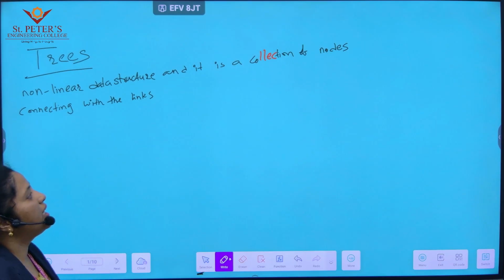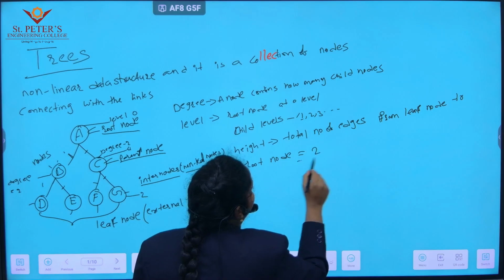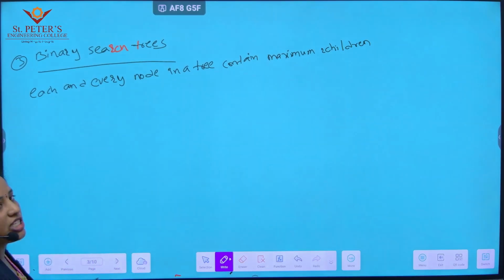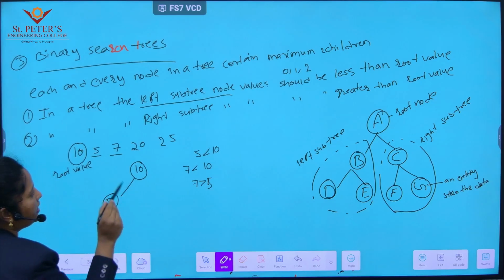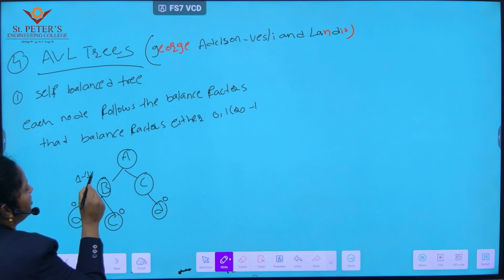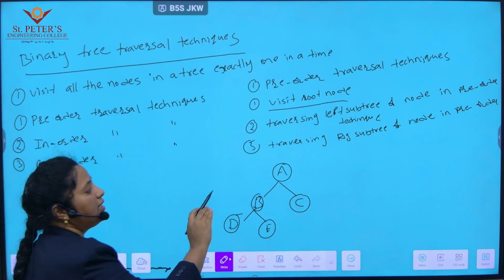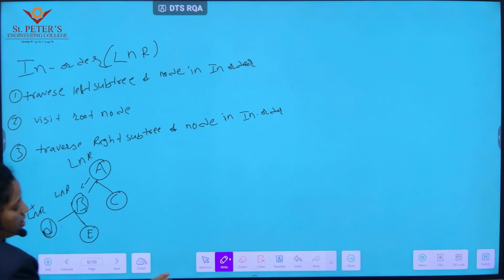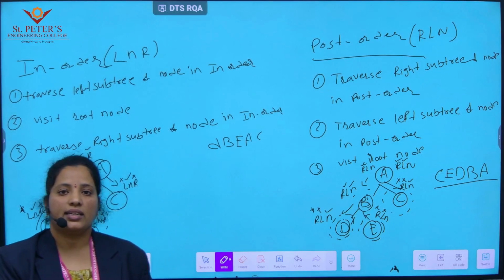Introduction to Trees in Data Structures | AI & ML | V. Roja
This lecture on Introduction to Trees explains the fundamental concepts of tree data structures used in computer science. The session covers basic terminology such as root, node, parent, child, leaf node, levels, and height of a tree, along with the importance of trees in organizing hierarchical data.

Understanding tree data structures is essential for students learning Data Structures, Algorithms, and efficient data organization techniques used in modern computing systems.

👩‍🏫 Faculty: V. Roja
🏫 Department: AI & ML